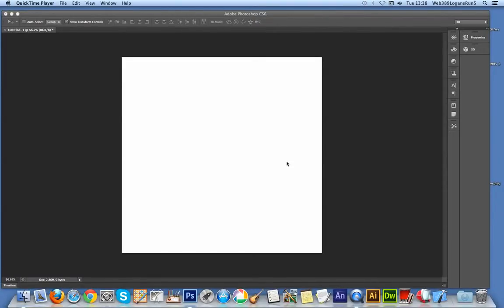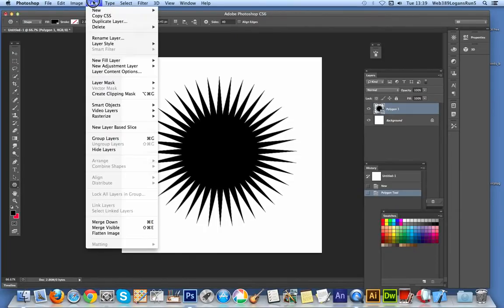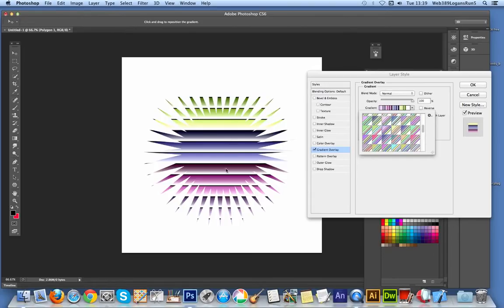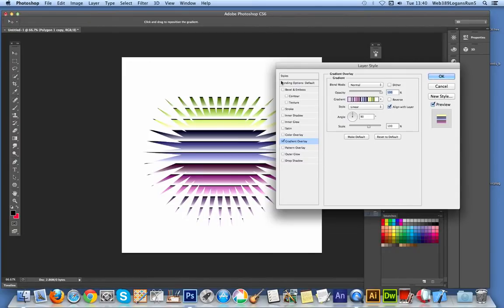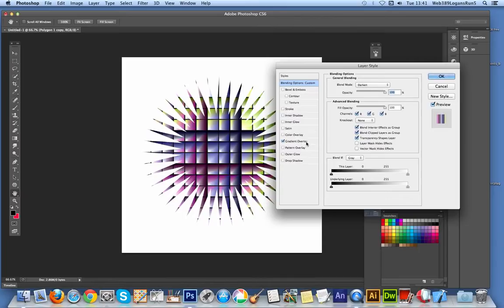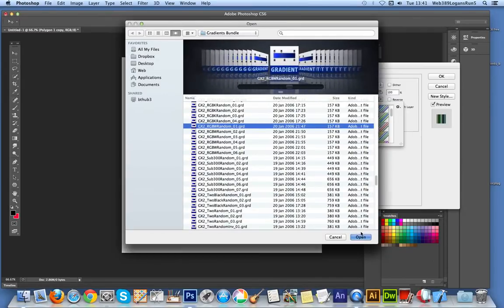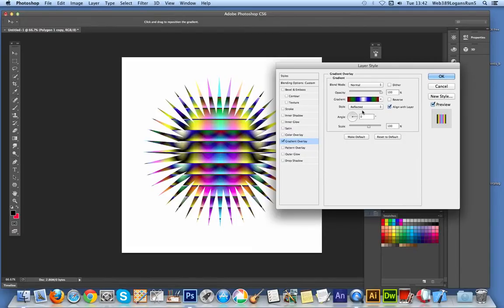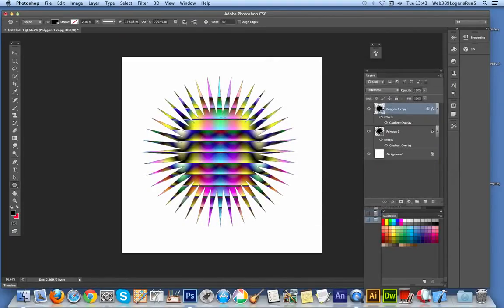How to use gradient filled custom shapes in Photoshop tutorial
Tutorial showing the combination of gradient overlay filled custom shapes in Photoshop (CC 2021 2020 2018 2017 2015 etc CS6 CS5 CS4 etc). Use the gradient fills to create a vast range of different color effects for any shape. The gradients used are from graphicxtras